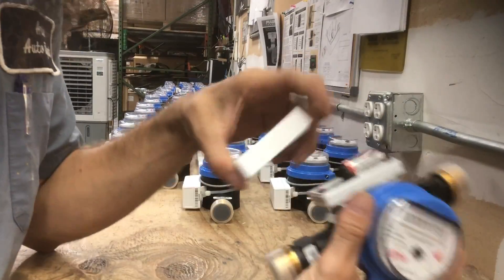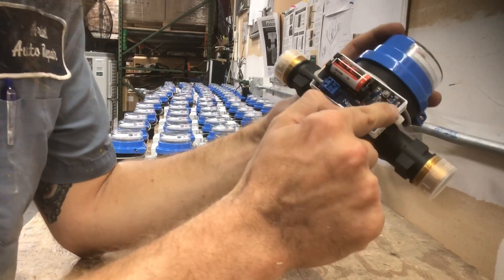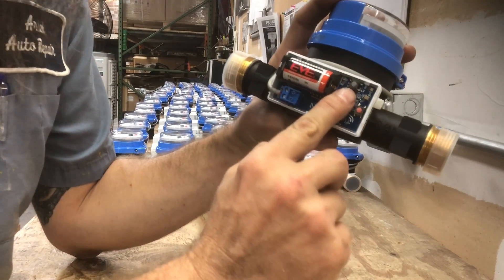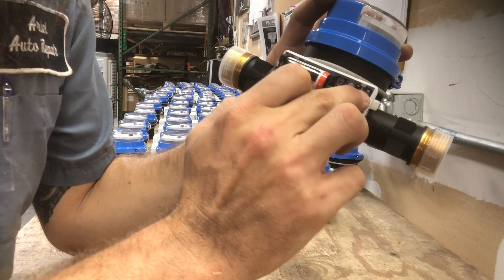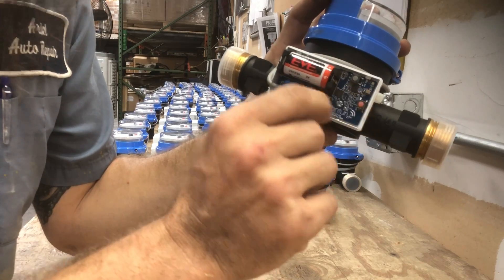TR201 Reset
Resetting NC TR201